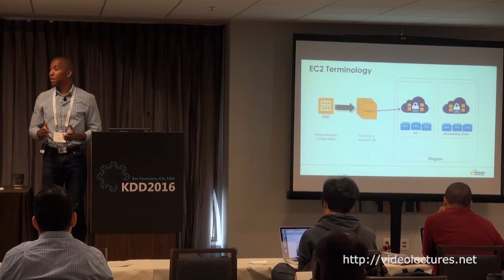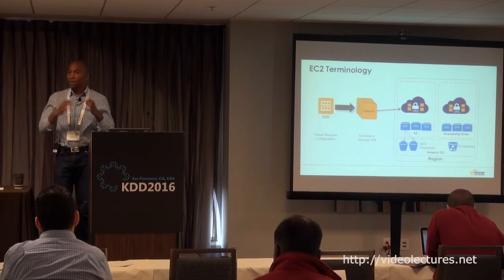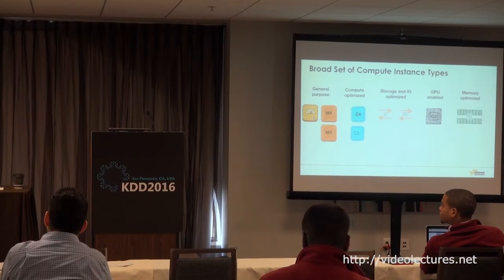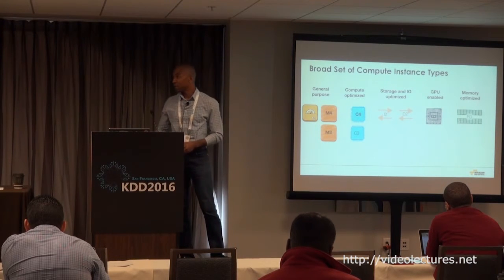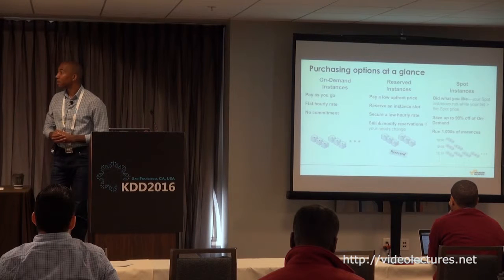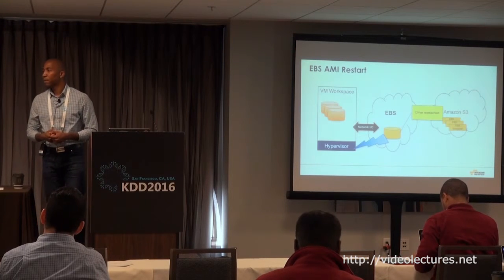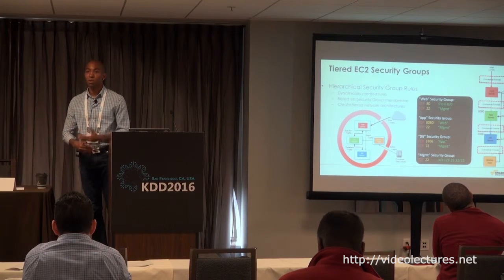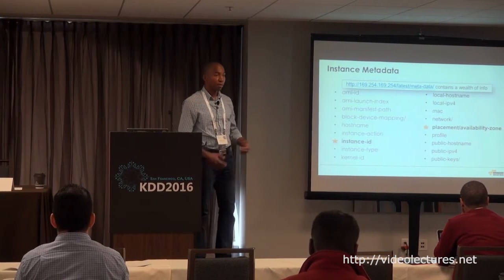Getting Started with Amazon Web Services Bootcamp (Part 2)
Authors:
Androski Spicer, Amazon Web Services, Inc.
Ujjwal Ratan, Amazon Web Services, Inc.
Jack Hemion, Amazon Web Services, Inc.

Abstract:
The term "cloud computing" refers to the on-demand delivery of IT resources via the Internet with pay-as-you-go pricing. Instead of buying, owning and maintaining your own datacenters and servers, organizations can acquire technology such as compute power, storage, databases, and other services on an as-needed basis.

At AWS, we invest in customer success through an accelerating pace of innovation with a focus on operating efficiently at massive scale, and growing an expansive partner ecosystem. We have worked closely with industry leaders from GE to Capital One, Comcast to Kellogg’s, to help them transform their existing businesses at a pace that cannot be duplicated with traditional infrastructure alternatives. This bootcamp is aimed at helping you to build the foundation of up on which all your apps will run.

The Getting Started with Amazon Web Services (AWS) Bootcamp is designed to provide you with a close look at using AWS best practices for building Virtual Private Cloud environments using The Amazon Virtual Private Cloud (VPC) service. The Amazon VPC is a logical segmentation of the AWS Cloud in which you can design your network structure and launch your workload with a secured boundary around it.

This bootcamp will also introduce you to Amazon EC2 and the best practices for launching and managing these virtual machines. It will also introduce to you concepts like bootstrapping, Amazon Machine Images and building fault tolerant and high availability environments.

At the end of both labs, the presenter will demonstrate a simple machine learning application that reacts upon data that is generated by the EC2 Instances that you launched.

There are two segments to this bootcamp; presentation and a hands-on lab. Please see the below agenda for the order in which the bootcamp will be executed.